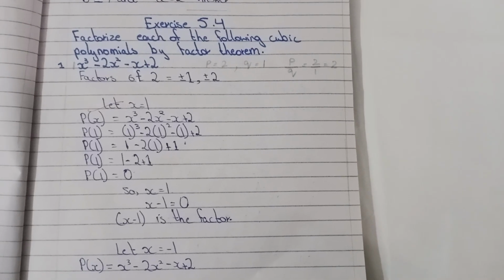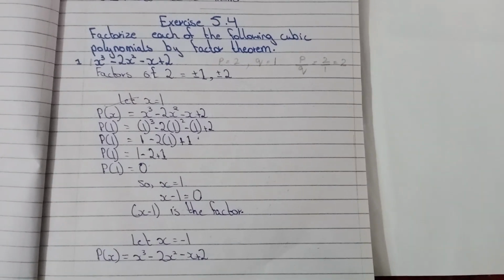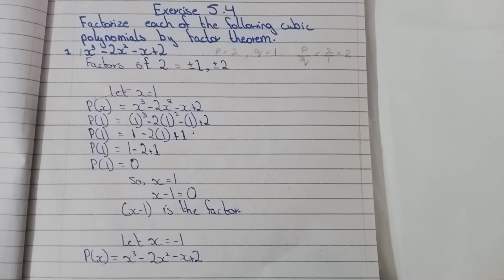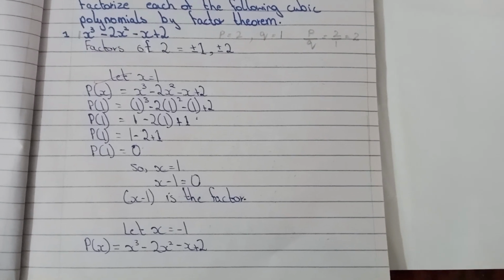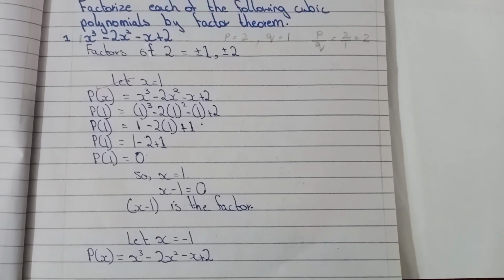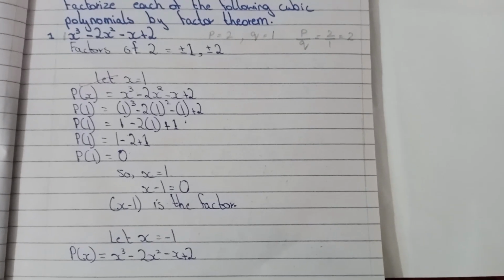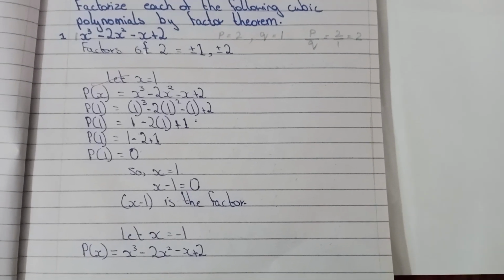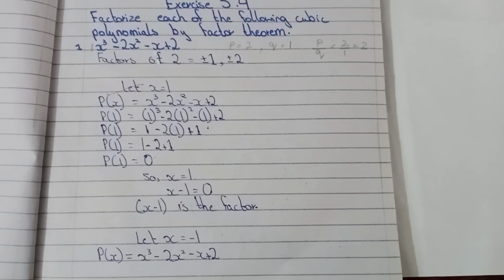SSC l, Factorization of Cubic Polynomial, Exercise 5.4